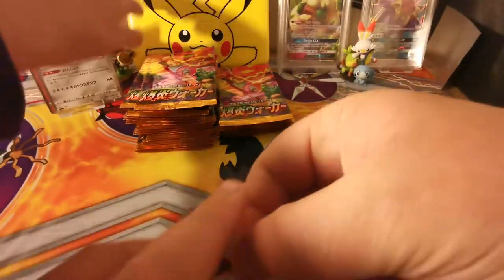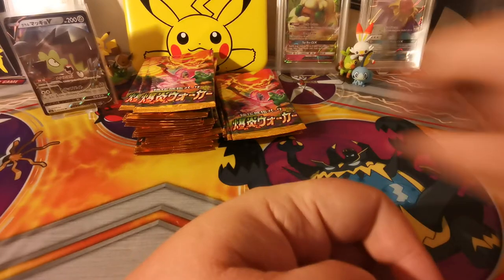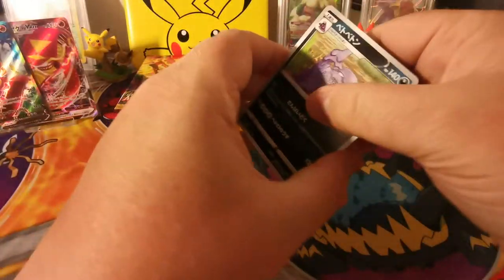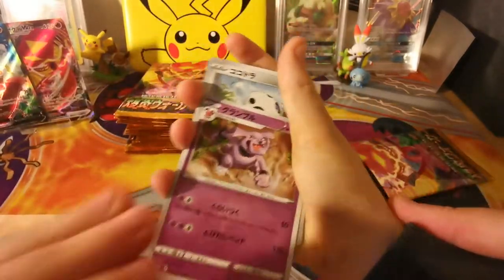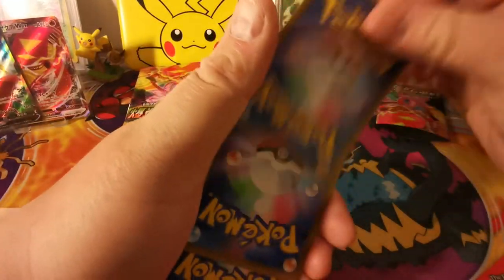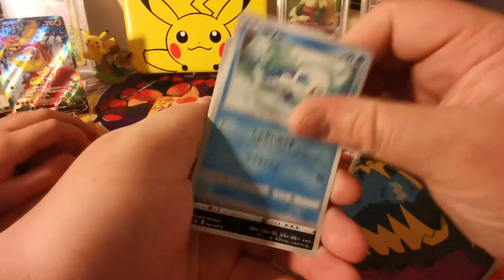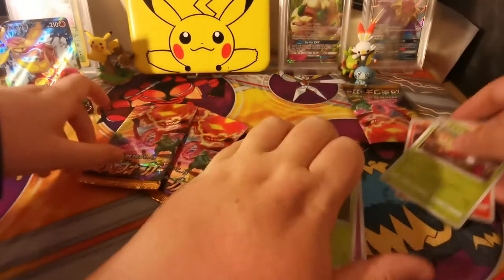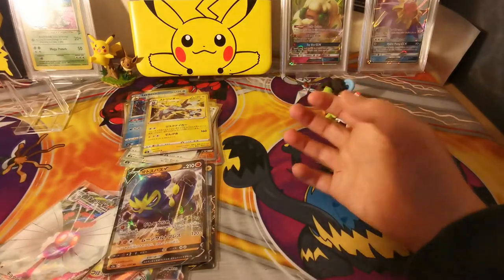Pokemon japanese Explosive flame walker box 3!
Opening our last box of pokemon explosive flame walker! We have loved this set!